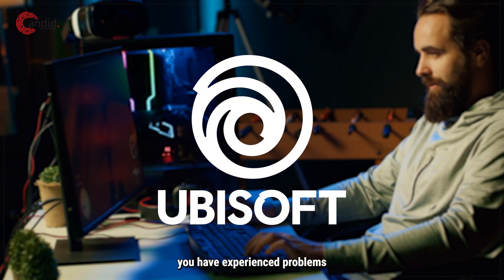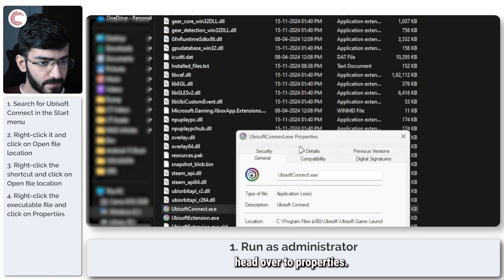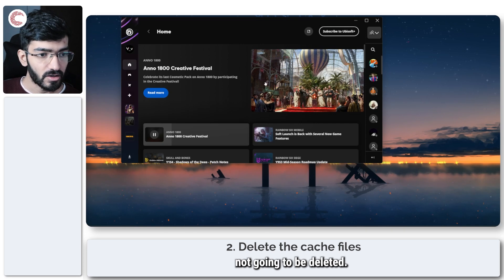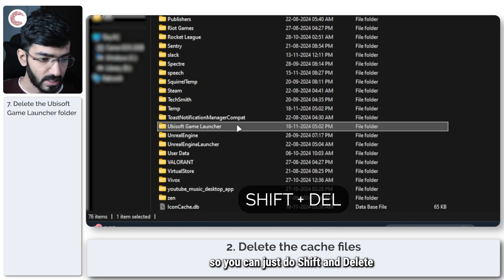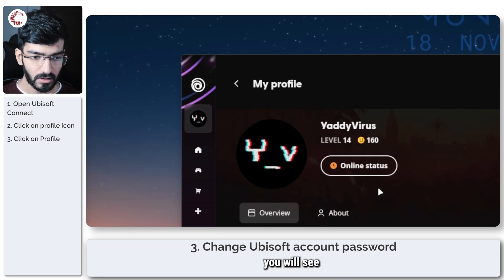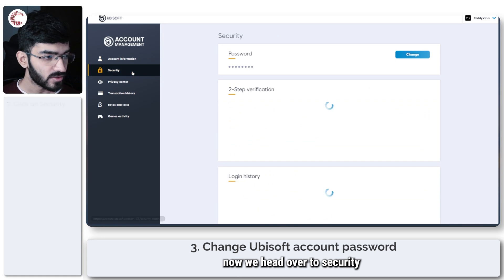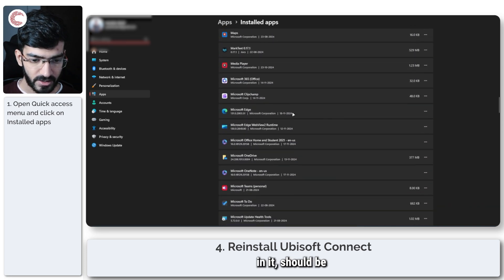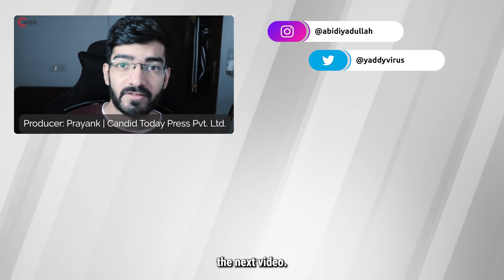How to fix Ubisoft Connect not popping up?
Here is how to fix Ubisoft Connect not popping up. for more guides and tech explainers, reviews, lists, comparisons and more tech-related stuff.